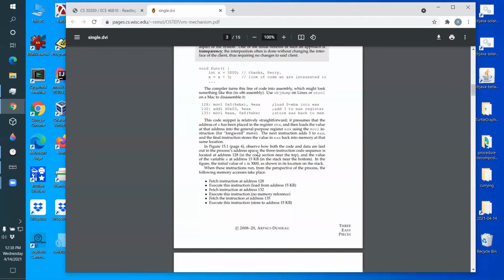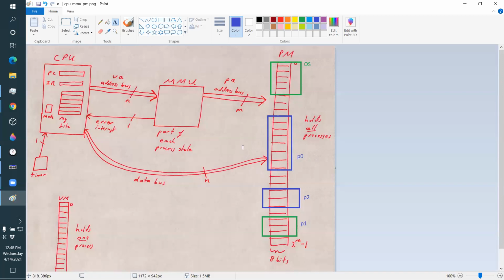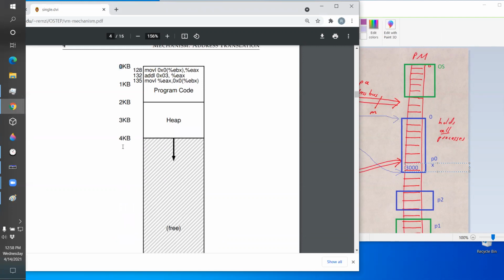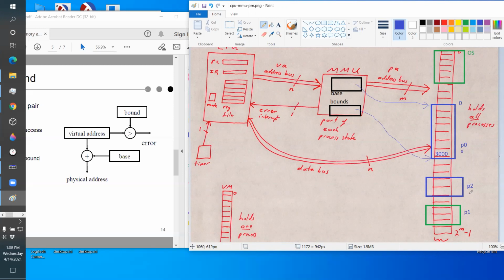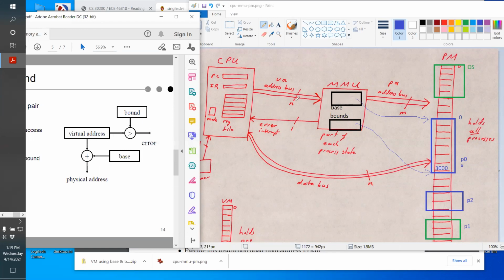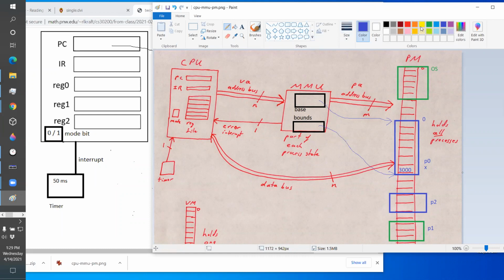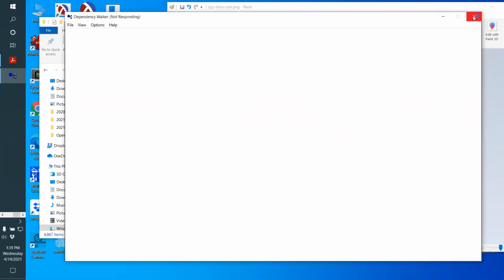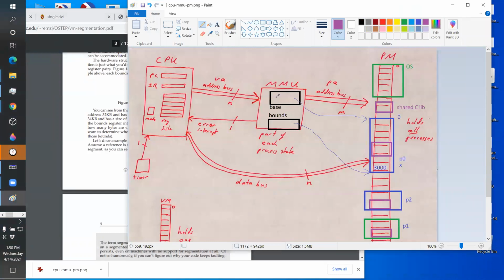2021 04 14 CS 30200 ECE 46810 Zoom Class